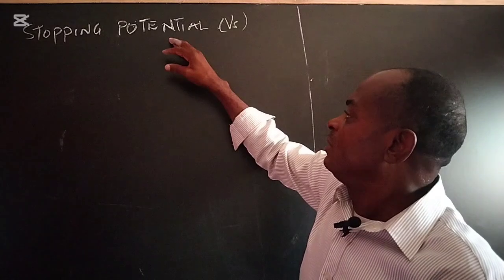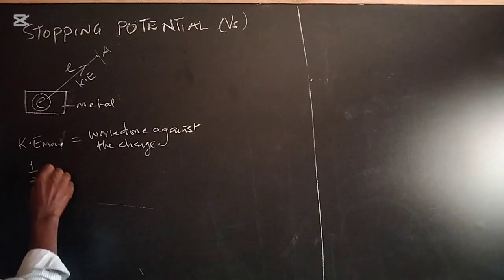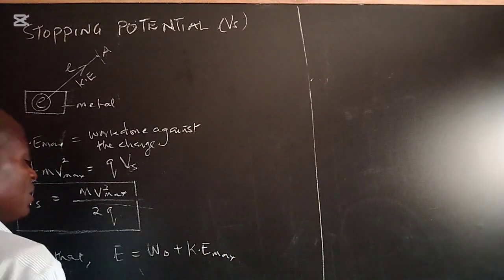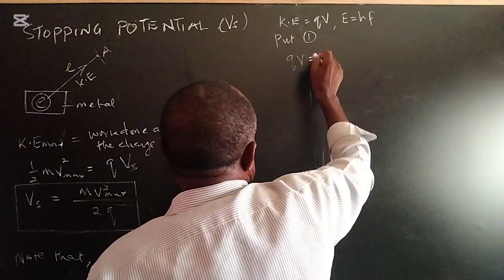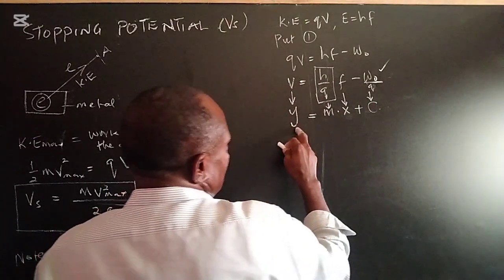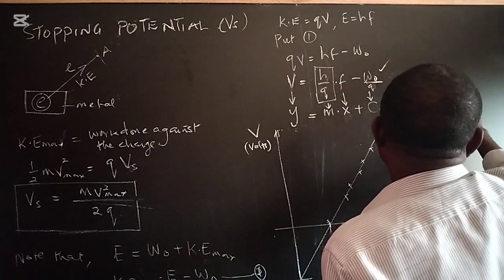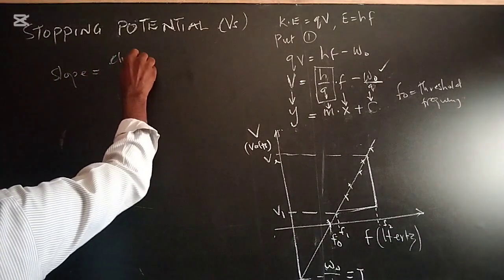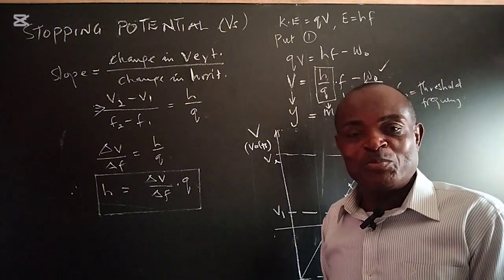THE STOPPING POTENTIAL (Vs)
Equations and applications of graph of p.d against frequency to determine some physical phenomena.